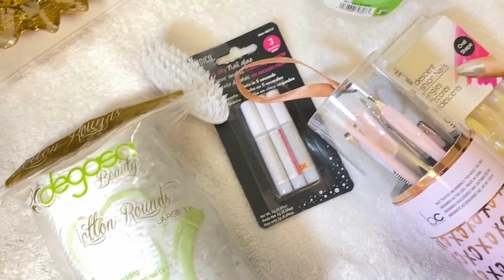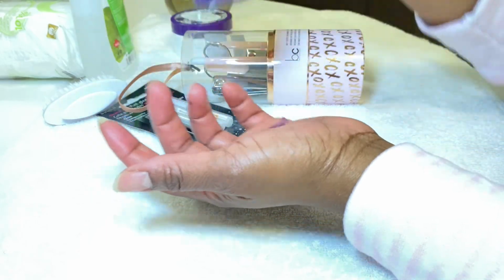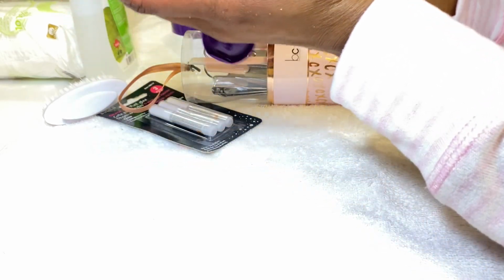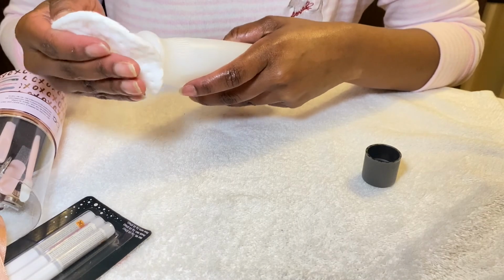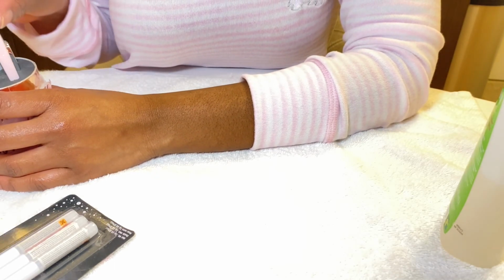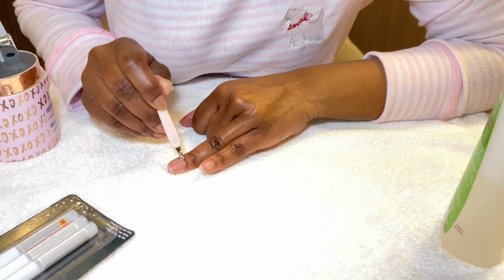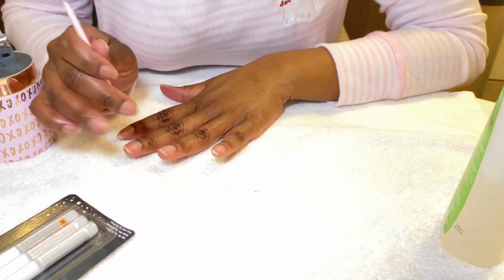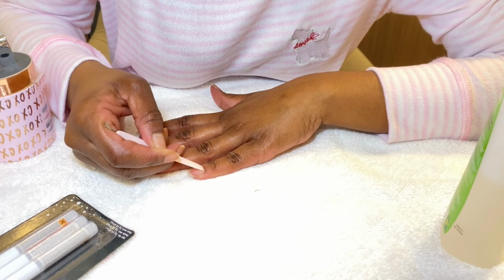DIY Dollar Tree Nails | Mom's Relaxing Night Time Routine | Tanzanian in Canada